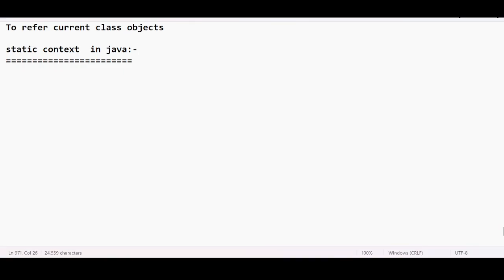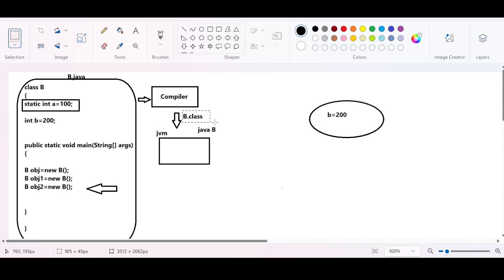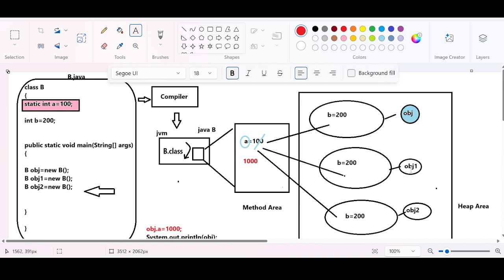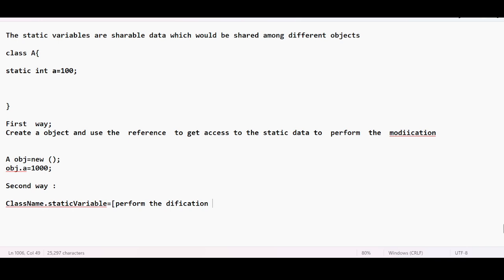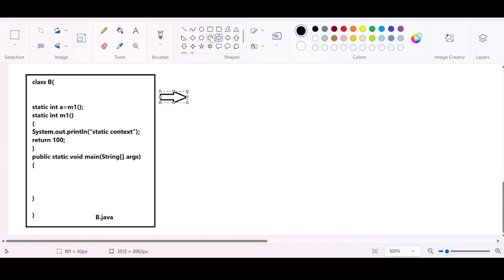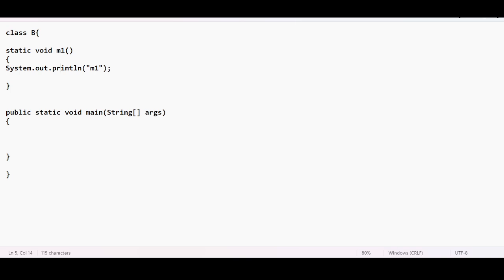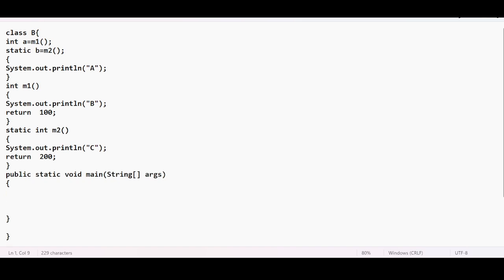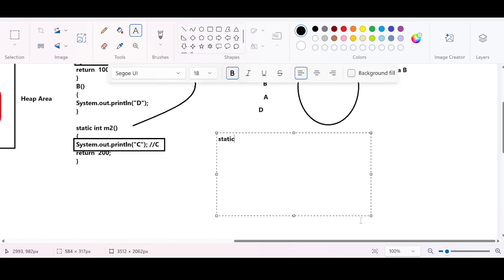Java OOPS- class 17- static variables and static method in java explained in detail